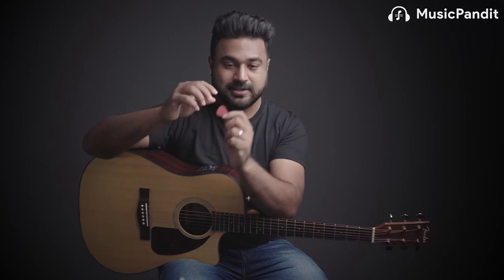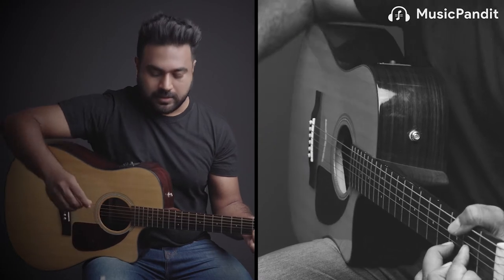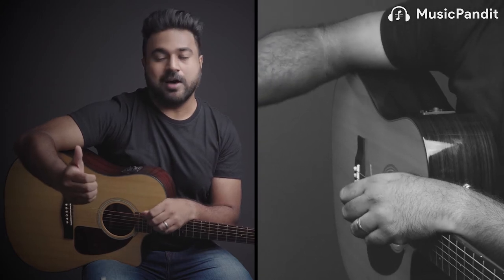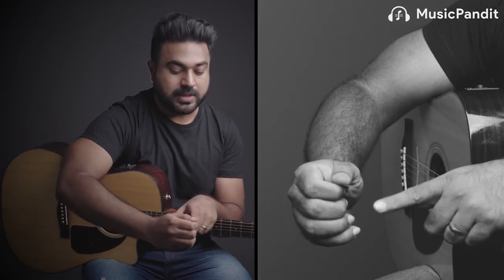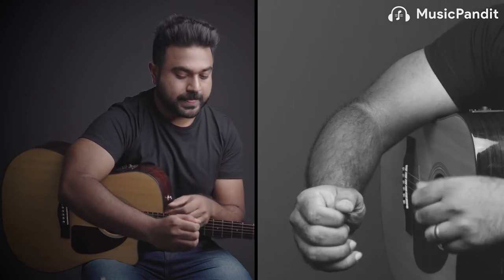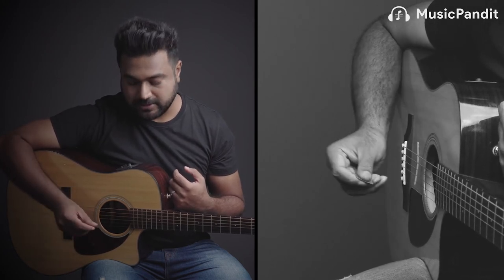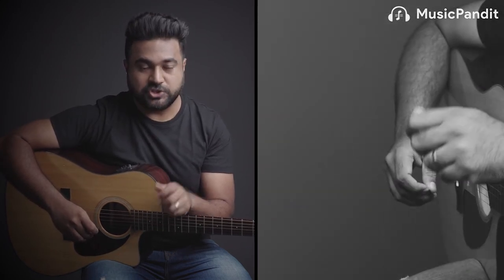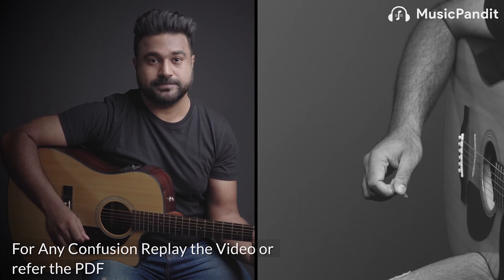Tips & Tricks | How to Hold a Plectrum Correctly | Music Pandit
Learn the importance of using the plectrum with our guitar Pandit, Sherin. Watch his tips on the correct way to hold the plectrum and improve your guitar skills.
to join Sherins guitar course.

- the Best Place to Learn Music!

And, If you want to follow Music Pandit on our various platforms, please see below: